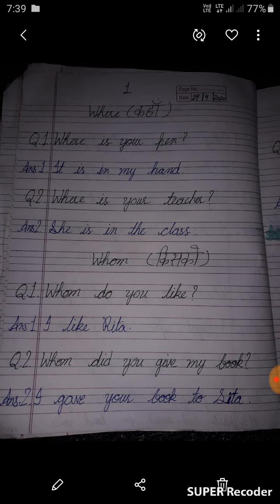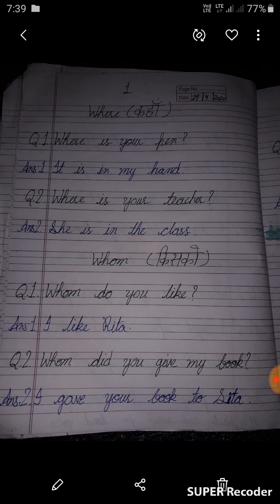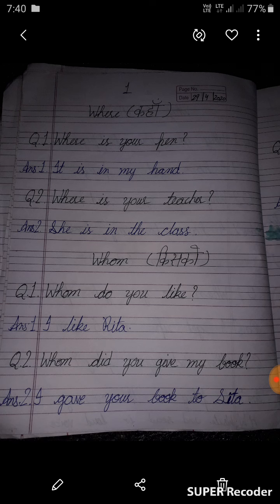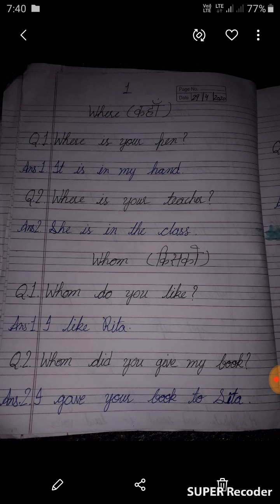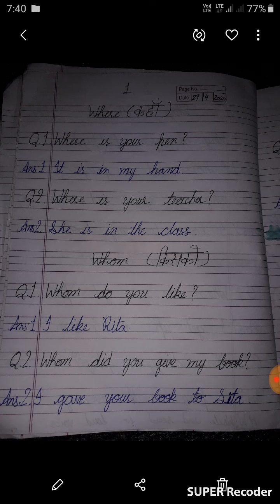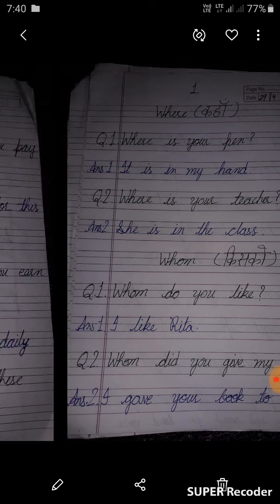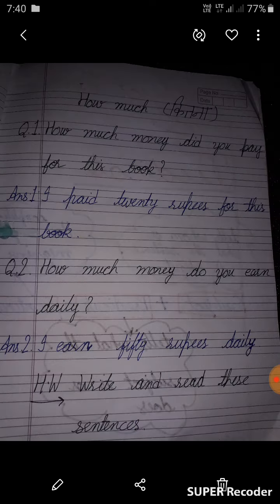Use of when,where,whom,who in 2 minutes